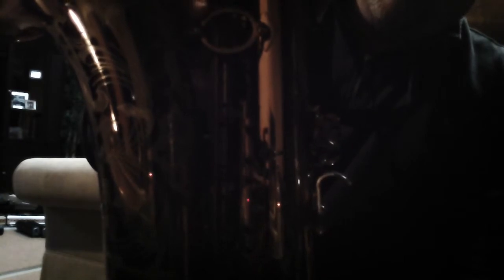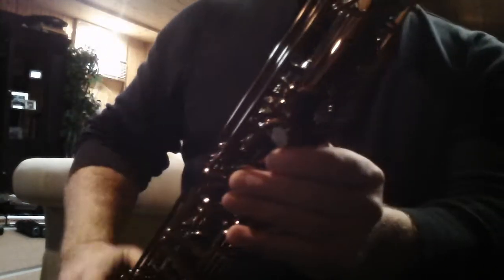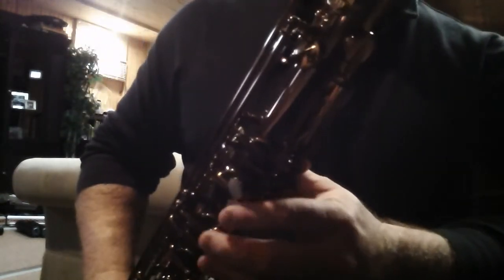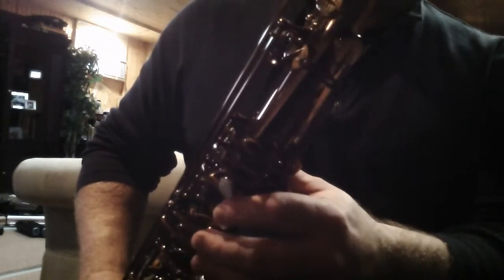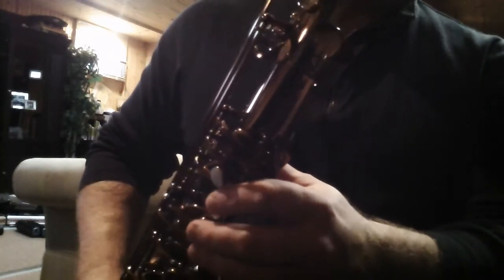Viking M60 tenor saxophone Demo sale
Viking M60 tenor saxophone Demo sale! $2000.00